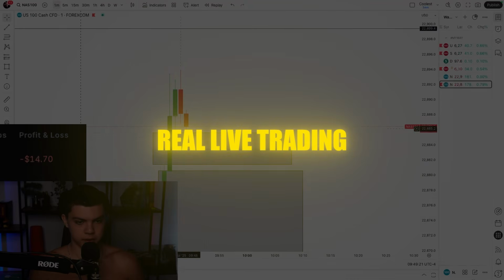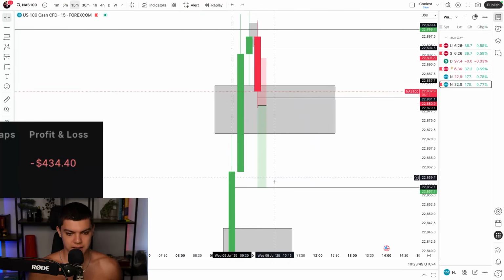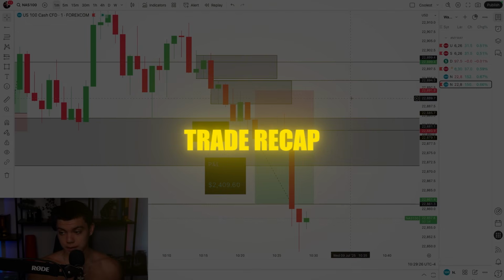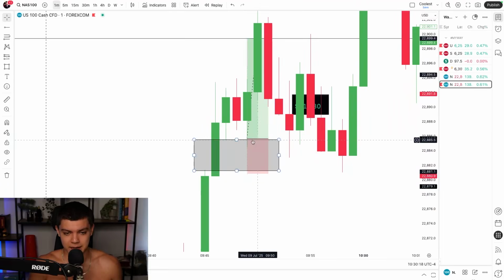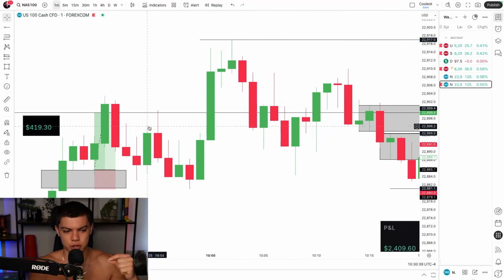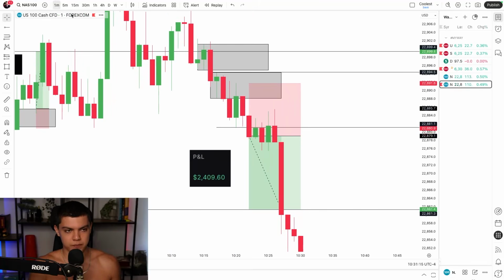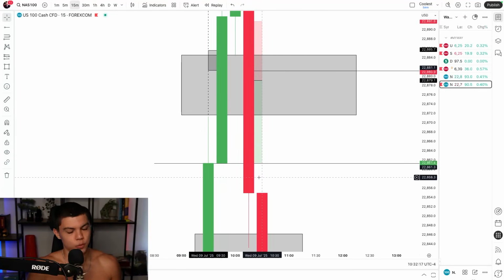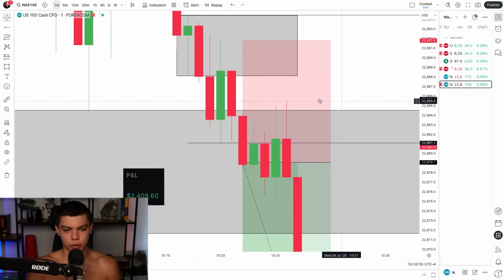How I Made $2,800 in 6 Minutes Day Trading (copy me)